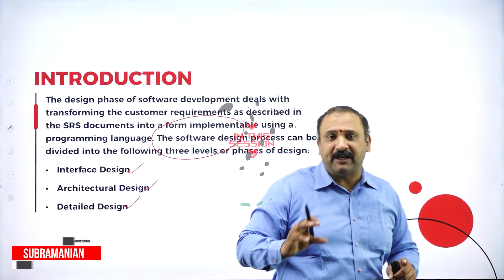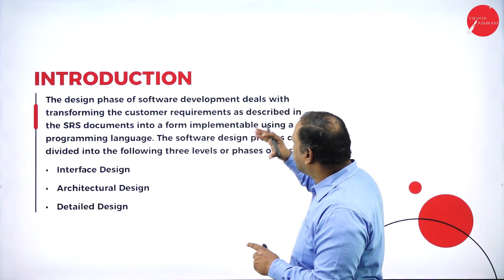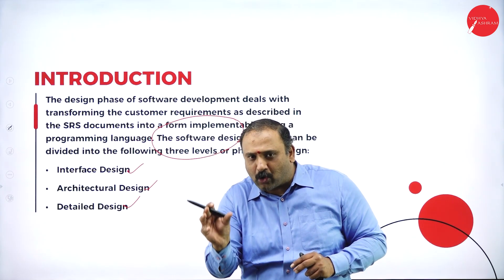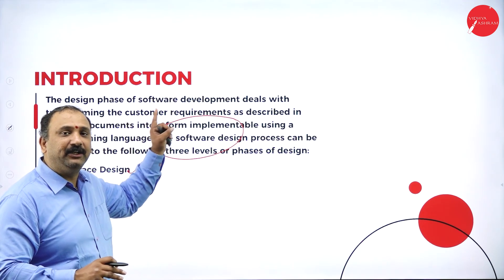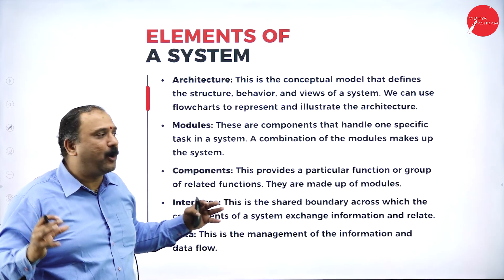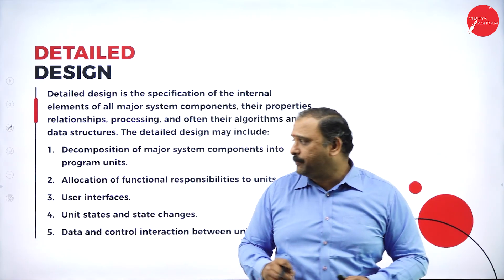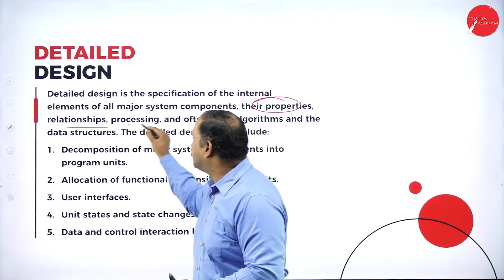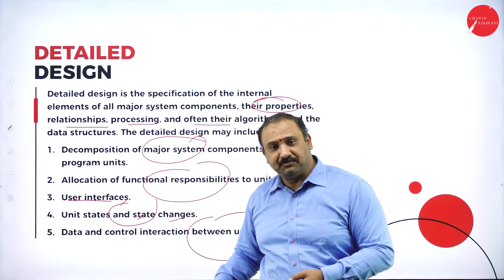DAY 02 | SOFTWARE ENGINEERING | V SEM | B.CA | SOFTWARE DESIGN AND IMPLIMENTATION | L2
Course : B.CA
Semester : V SEM
Subject : SOFTWARE ENGINEERING
Chapter Name : SOFTWARE DESIGN AND IMPLIMENTATION
LECTURE : 2